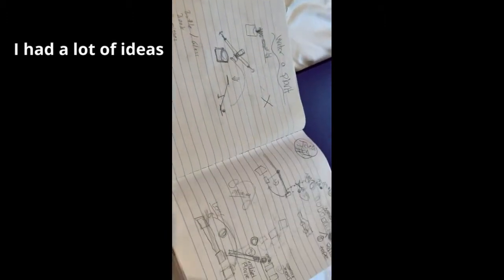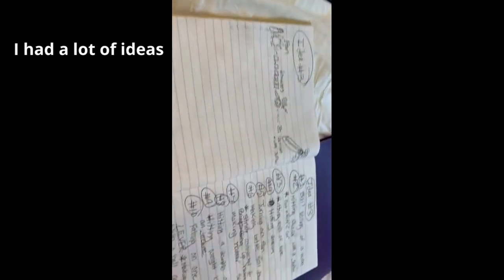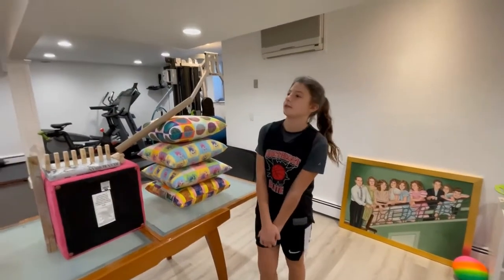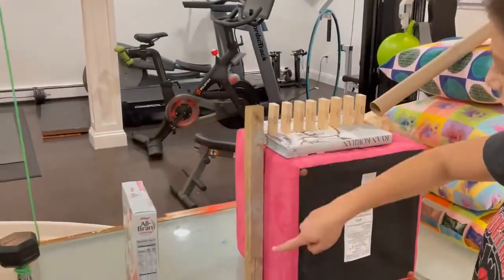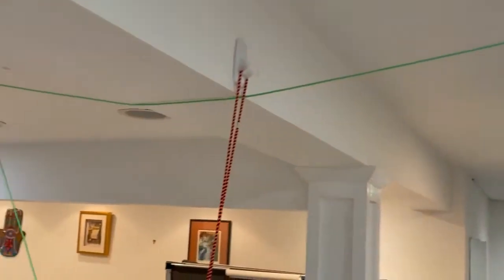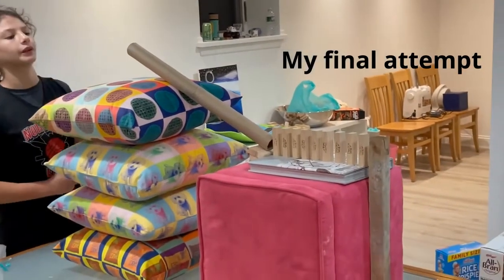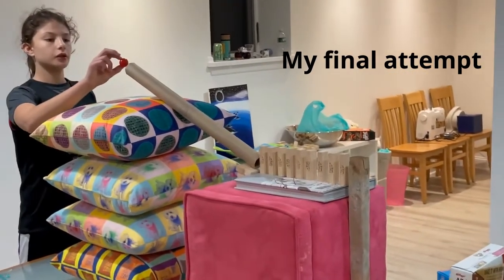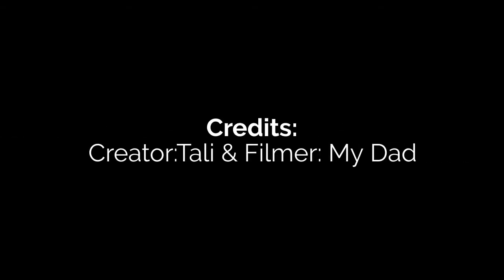5Ro - Tali - RubeGoldberg